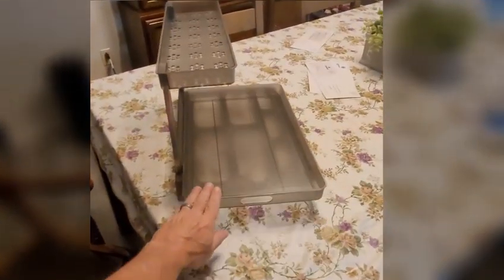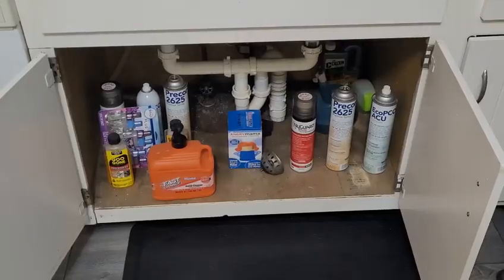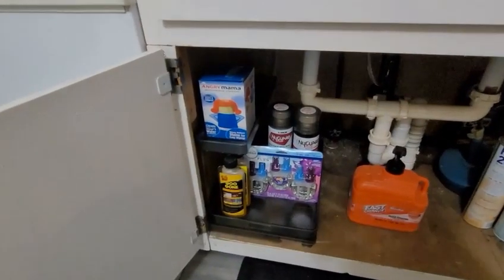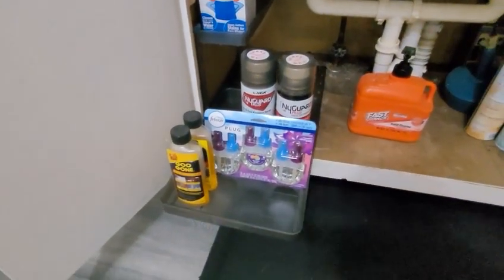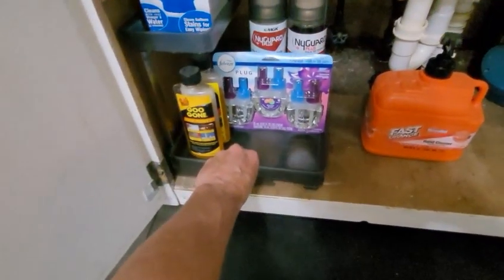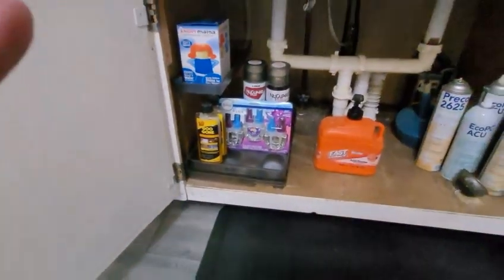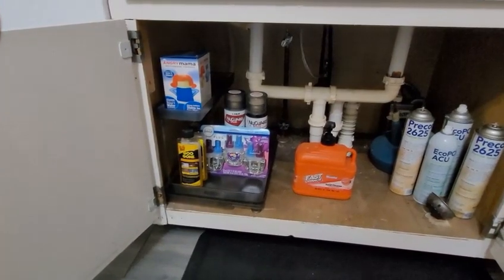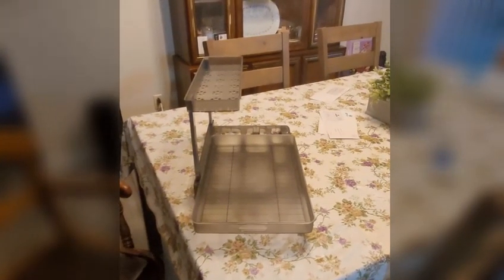Incredible 2 Tier Sliding Under Sink Shelf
🎉 Hey there, amazing friends! 🎉

Ready to transform your kitchen or into an organized paradise? 🌟 Introducing our incredible 2 Tier Sliding Under Sink Shelf! 🛁🍽️

Tired of digging through clutter under the sink? 😩 Say goodbye to the chaos and hello to the convenience! Our L Shaped Pull Out Cabinet Basket Organizer is here to save the day! 💪

🌈 Maximize Space: Get the most out of your cabinet with two spacious tiers!
🧼 Easy Access: Slide it out effortlessly to find what you need, when you need it!
💎 Sturdy & Durable: Built to last, just like your love for organized living!
🤩 Multi-Purpose Magic: Perfect for kitchens, bathrooms, and beyond!
🎯 Hassle-Free Installation: Anyone can do it! No stress, no mess!
Ready to make your life simpler and more organized? 🤗 Click the link below and say hello to a tidier, happier home! 🏡✨

Don't miss out on this amazing deal! Grab yours today and be the envy of your friends and neighbors! 🌟